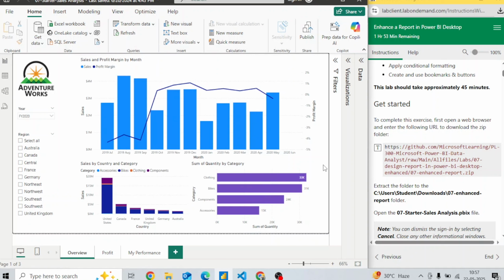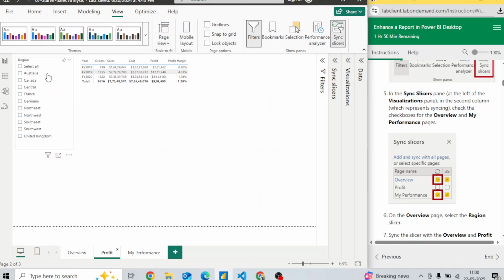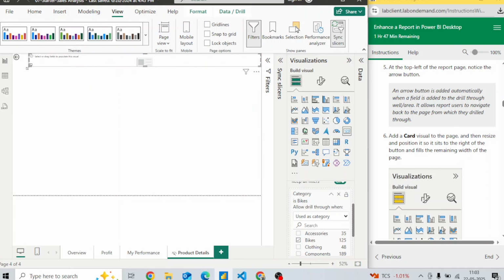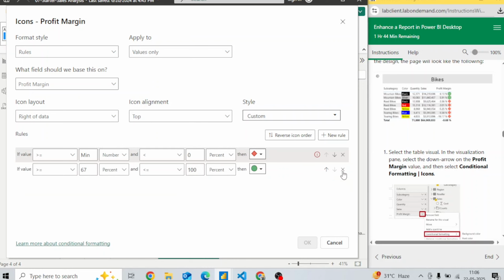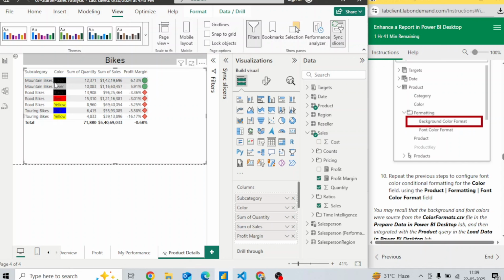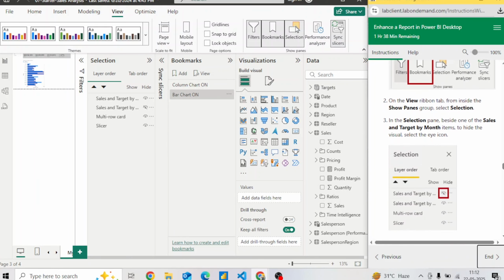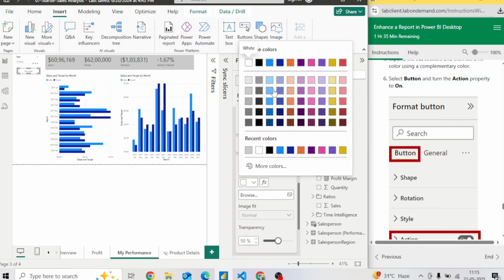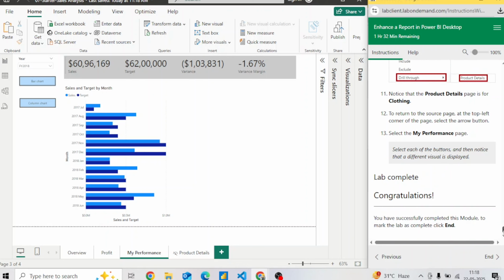Enhance Power BI Reports Like a Pro | PL-300 Lab (part - 8) for Data Analysts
Welcome to this hands-on PL-300 lab where you'll enhance Power BI reports to make them more dynamic, interactive, and insightful. Whether you're preparing for the PL-300 certification or aiming to boost your real-world data analysis skills, this tutorial will guide you through best practices to enhance Power BI reports effectively.

In this lab, we will:

Explore techniques to enhance Power BI reports visually and functionally.

Use slicers, bookmarks, and tooltips to drive interactivity.

Apply formatting tricks and layout improvements to enhance Power BI reports for better storytelling.

Learn how to implement user-centric features that truly enhance Power BI reports for end-users.

By the end of this lab, you’ll confidently know how to enhance Power BI reports in line with PL-300 exam expectations and real-world scenarios.